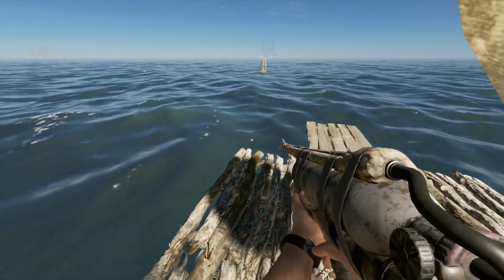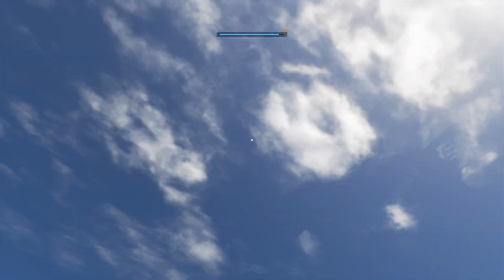Stranded Deep How To Easily Beat Lusca The Great /Giant Squid while Taking No Damage Ps4